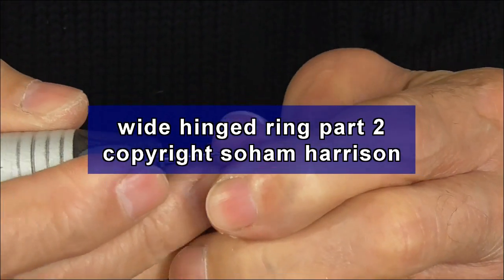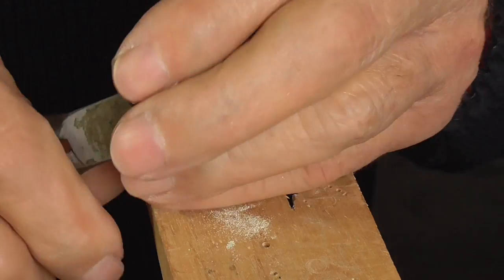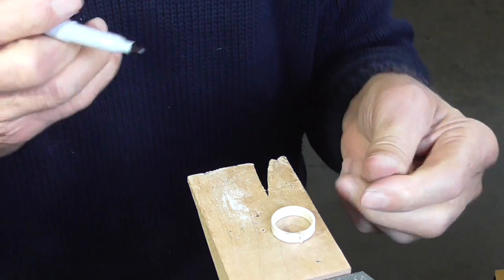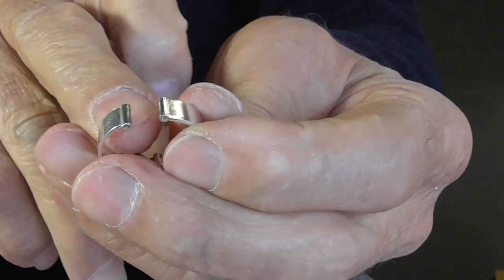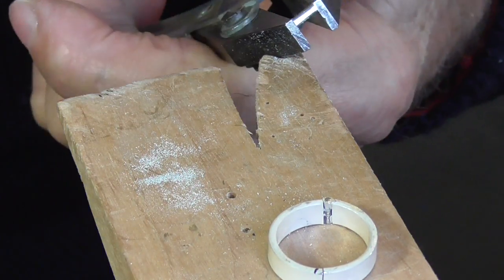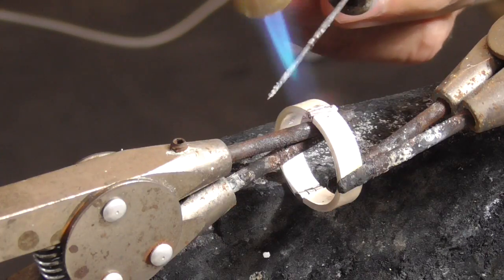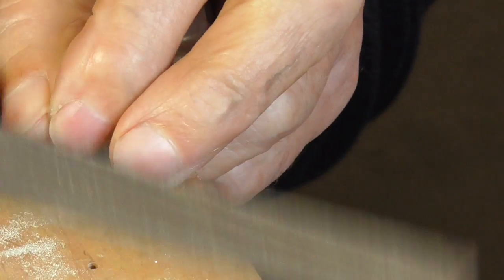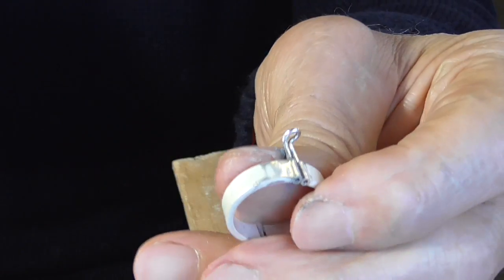wide hinged ring part 2